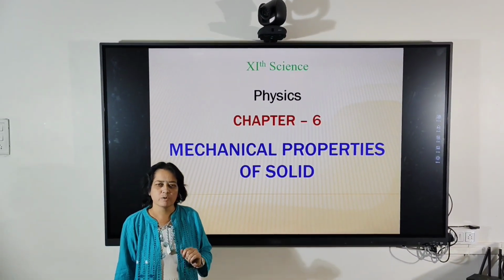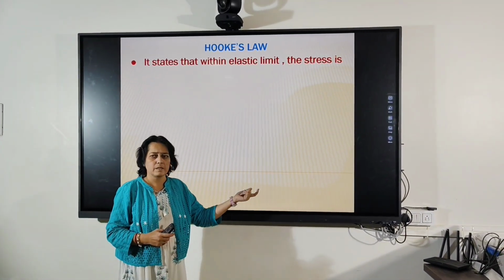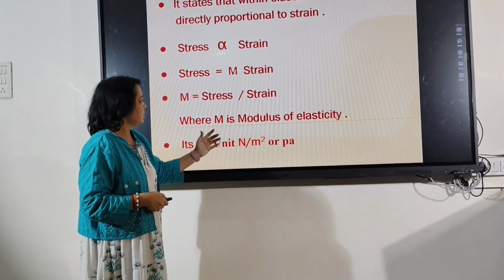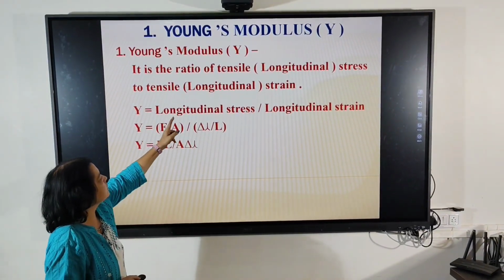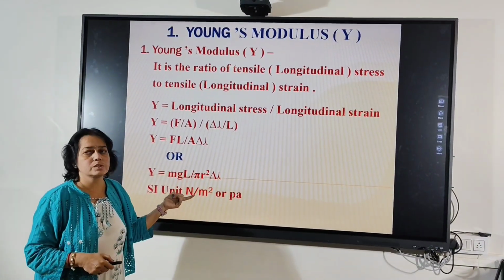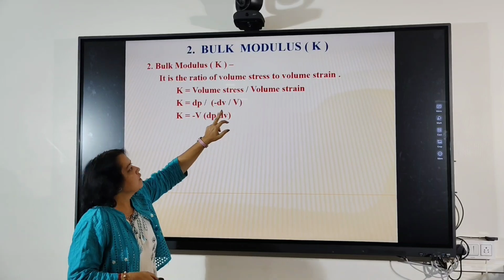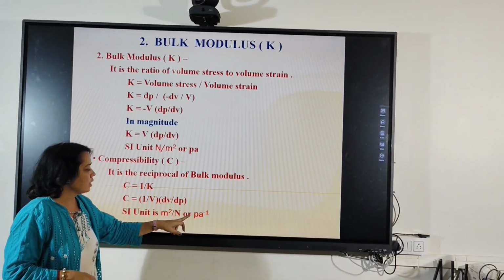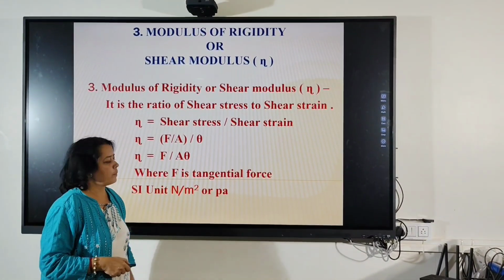Ch 6 Mechanical Properties Of Solid 11th science physics.Hooks law Elastic Modulus ! Youngs modulus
@engineersclass202  In this vedio you are going to learn Maharashtra state boards 11th science' physics' chapter _ 6 Mechanical Properties of Solid. In which students are going to familiar with types of elastic modulus, it's definition unit , Hooks law and much more !

आमच रेसिपी चॅनल तुम्ही पाहिल का?
@Bright Beauty Eat Tasty

 या मध्ये छान छान रेसिपी तुम्हाला पाहायला मिळतील.
तर पहा , सबस्क्राईब करा आणि शेअर करा!!!

त्याच सोबत आमचं दुसरं चॅनल @Be The Best
सबस्क्राईब करायला विसरू नका 🙏🙏